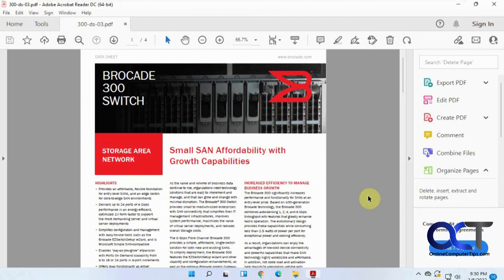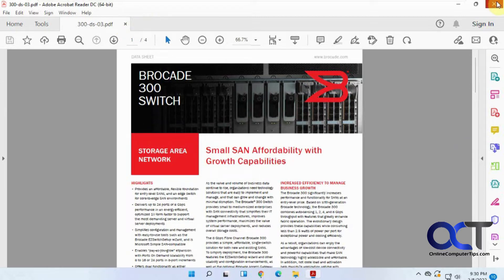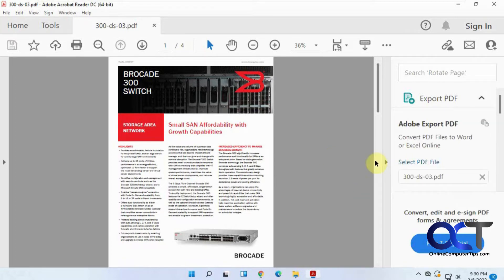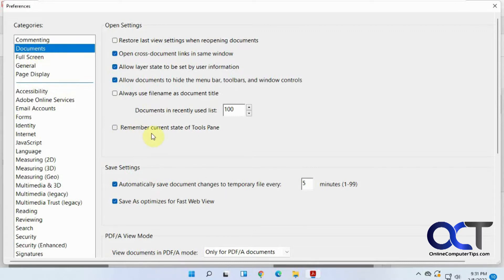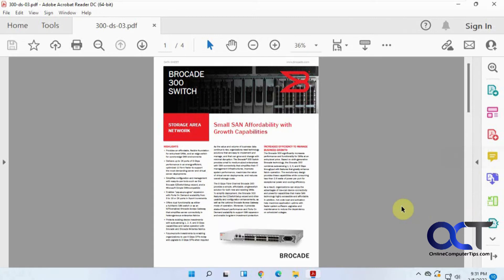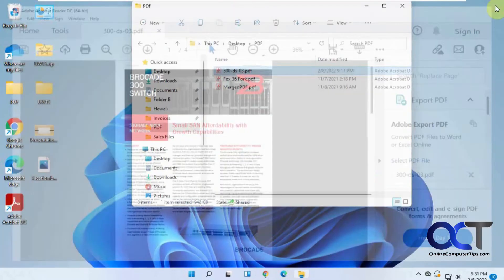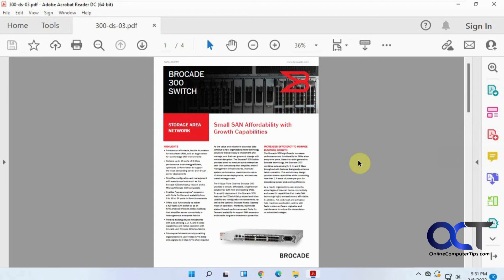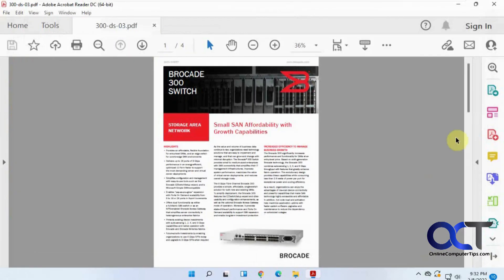Force Adobe Acrobat Reader to Keep the Tools Pane Closed When Opening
You might have noticed that Adobe Acrobat Reader will leave the tools pane or side panel open each time you open the app, even if you close it while using it. Fortunately, there is a setting that you can change to force Acrobat to remember the last position the tools pane was in so if you close it and then open the program again, it will stay closed.